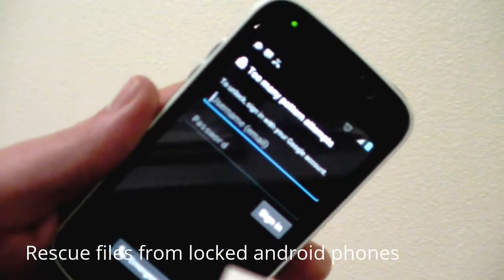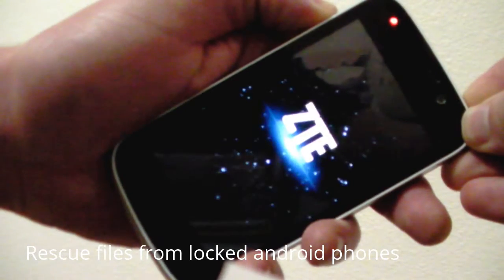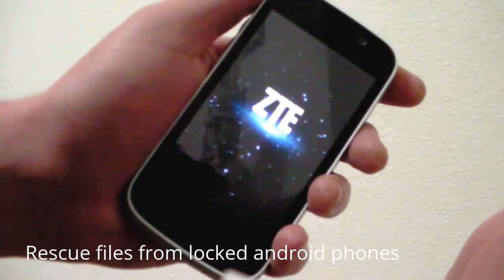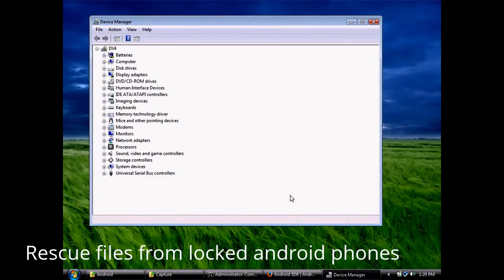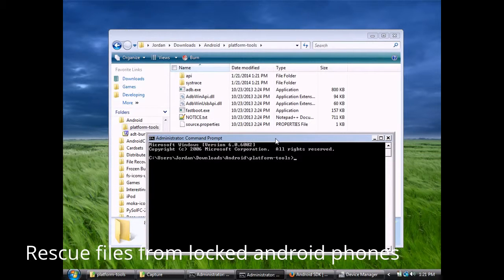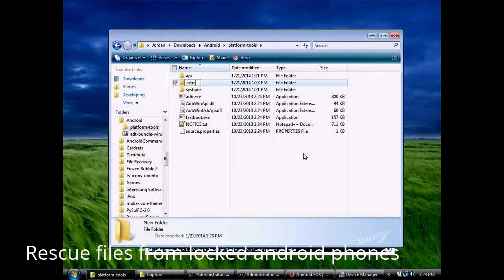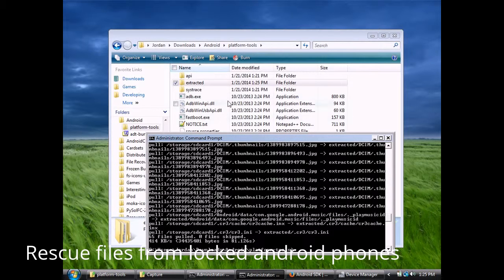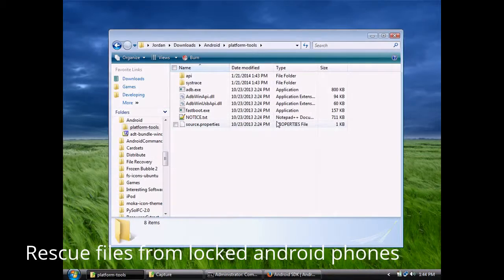Rescue files from locked Android phones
best solution to rescue your files from your Android locked smart phone